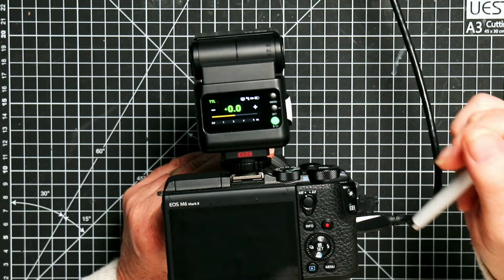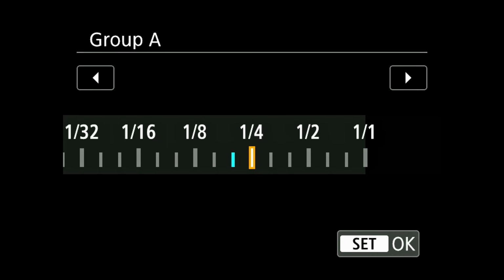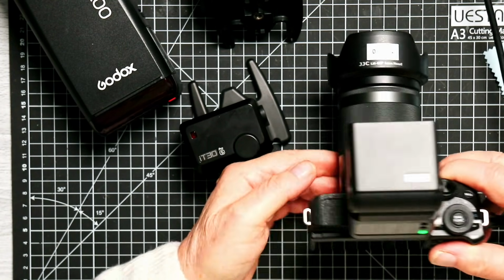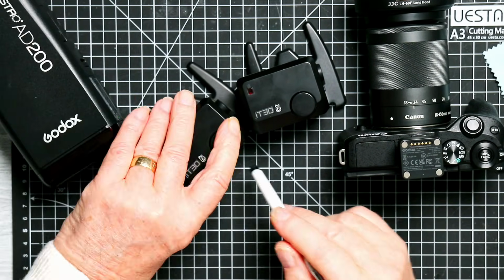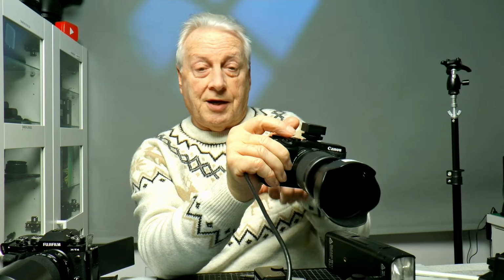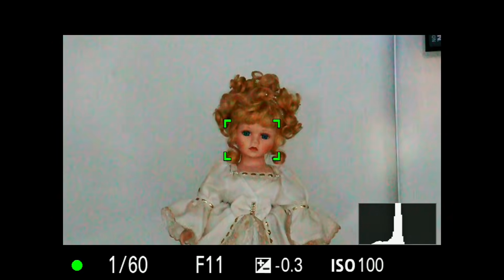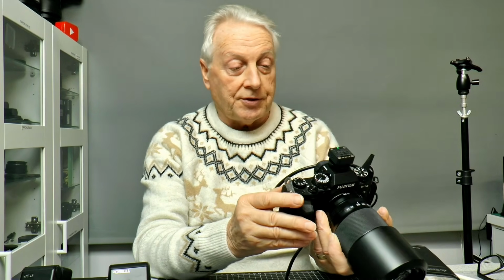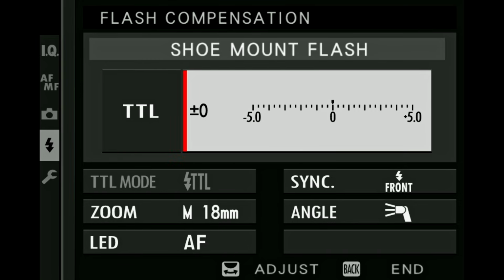Godox X5 Trigger Secrets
An in-depth reveal of the Godox X5 Trigger showing what can and cannot be done with this trigger unit with external flash.
Link to Amazon USA or IT32 & X5 Triggers

Time Stamps:
00:00 02:10 Intro
02:10 15:45 X5C for Canon
15:41 20:45 X5S for Sony
20:45 26:24 X5F for Fuji